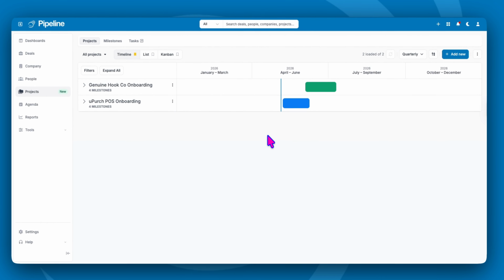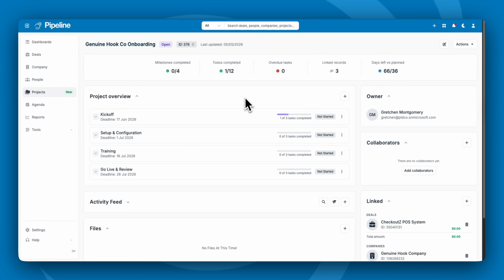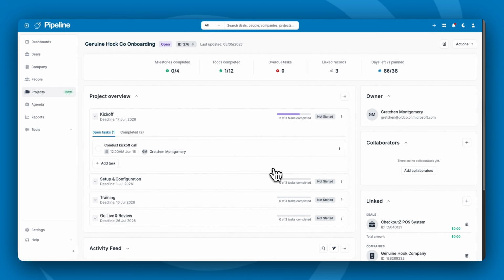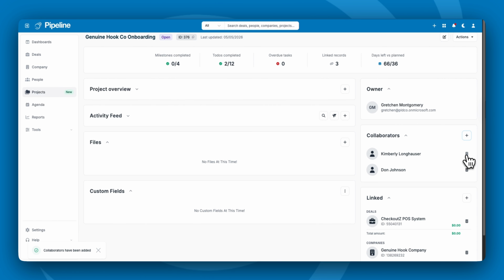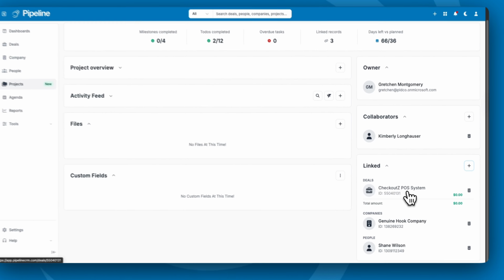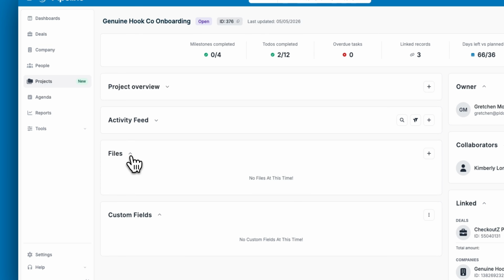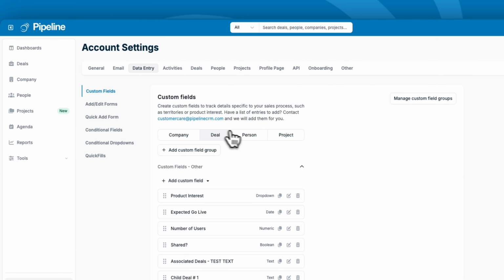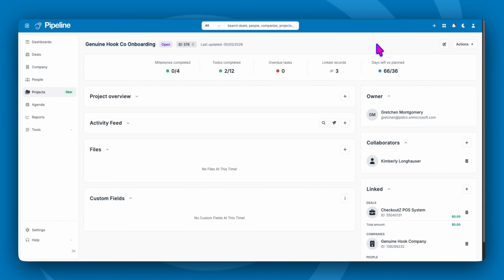How to Manage Projects in Pipeline CRM | Complete Project Page Overview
Learn how to manage your projects from the project profile page in Pipeline CRM. In this step-by-step tutorial, Gretchen from our Customer Success team walks you through managing milestones and tasks, adding collaborators, linking deals and contacts, tracking project activity, managing files, and customizing project layouts.

Whether you're tracking construction projects, managing client work, or coordinating team deliverables, the project profile page is your central hub for everything happening in a project. See how to use the summary row for quick project snapshots, add tasks within milestones, manage team access with collaborators, and keep all project files organized in one place.